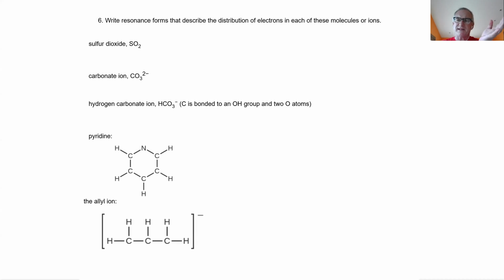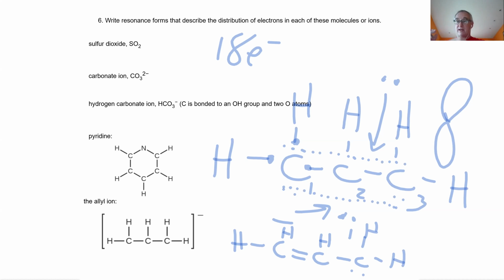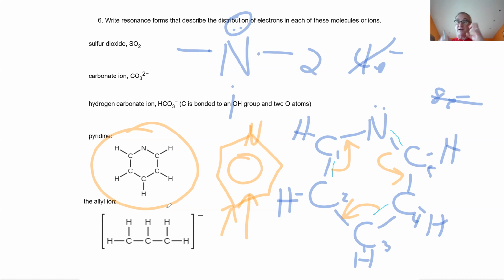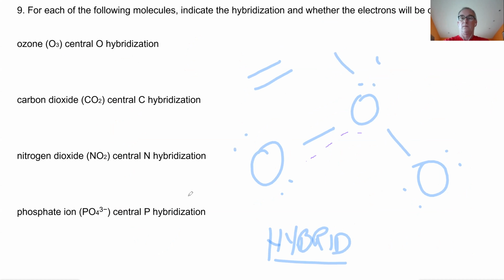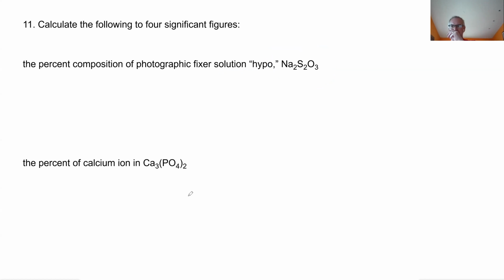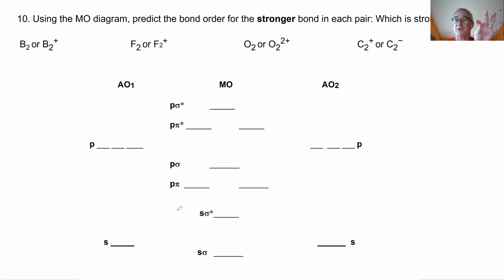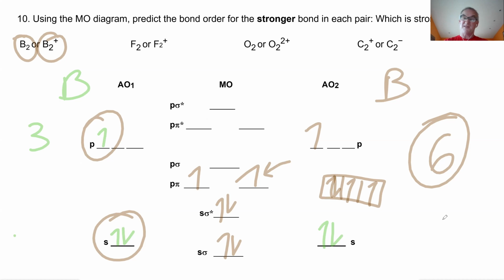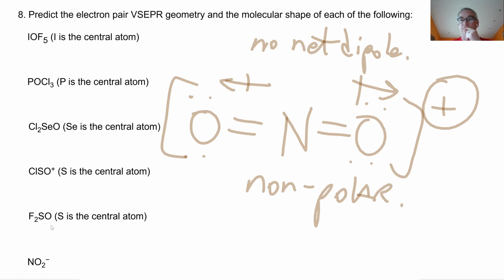Recitation 12: Chapters 4, 5, 6 Review (11.17)